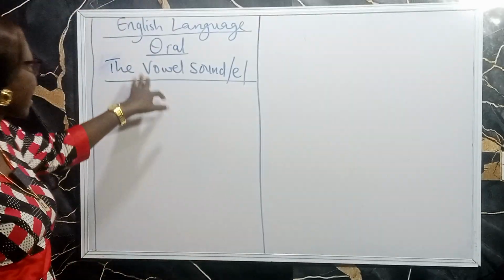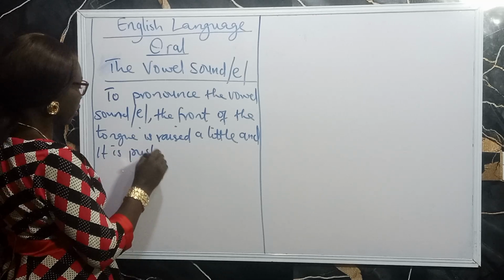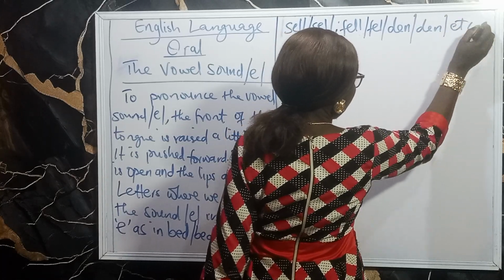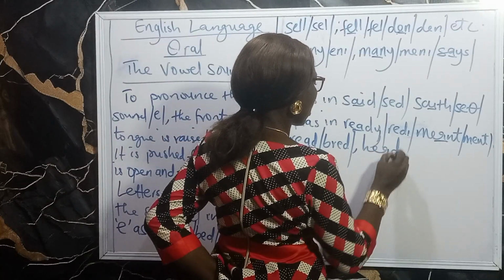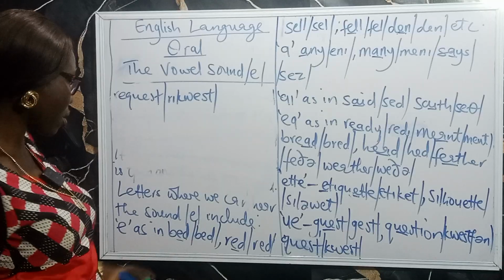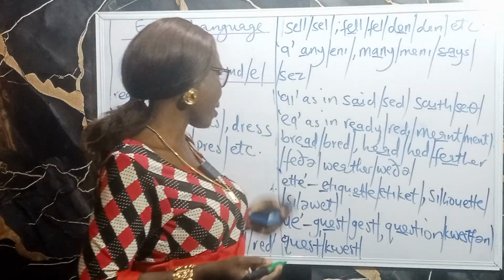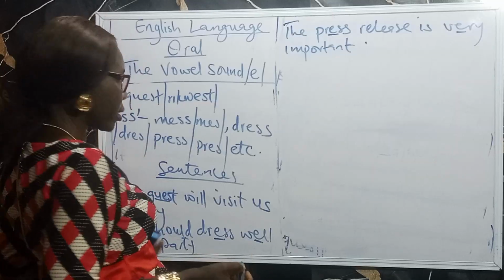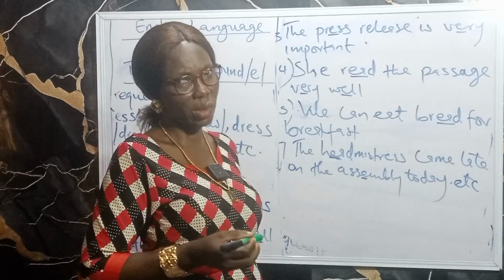The vowel sound /e/ (explained)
Master the vowel sound /e/ in Oral English with clear phonetic rules, spelling patterns, and practical exam examples. Learn how to correctly pronounce words like many, said, bread, guest, and etiquette to avoid losing marks in WAEC, NECO, UTME, and BECE examinations.

​In this lesson, you will learn:

​How to position your tongue and lips to pronounce the /e/ sound accurately

​Tricky spelling combinations for /e/ (e, a, ai, ea, et, ue, ess)

​Common exam trap words and minimal pairs

​Step-by-step practice sentences to build your confidence